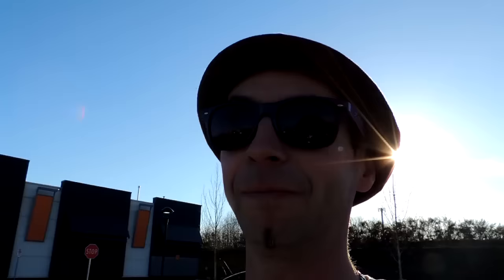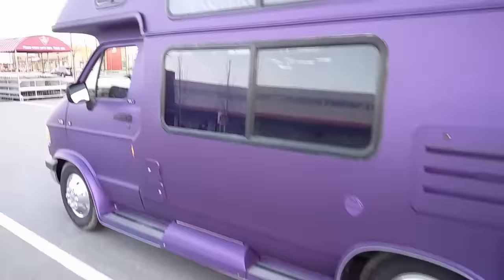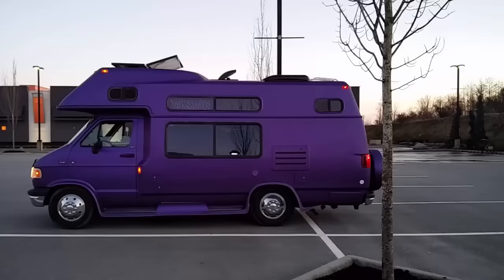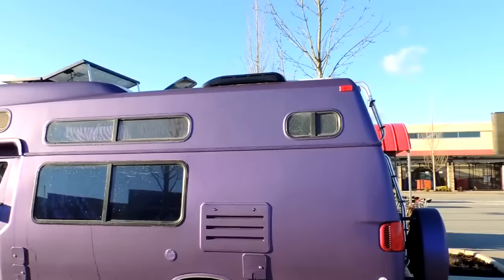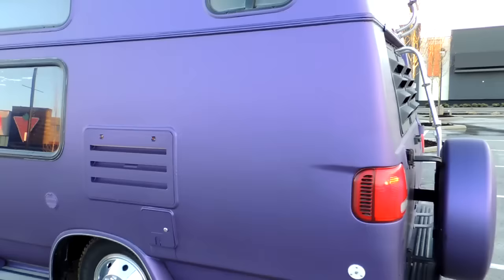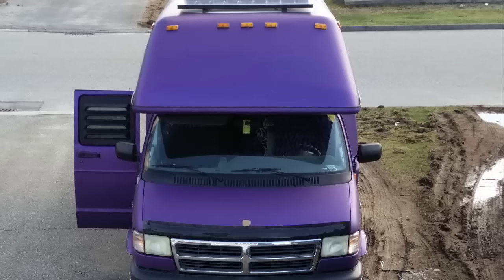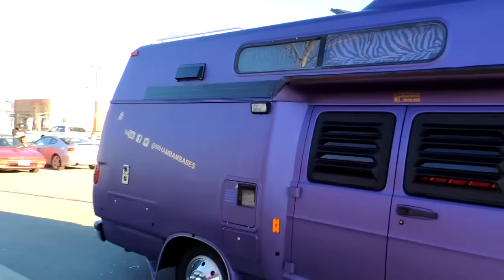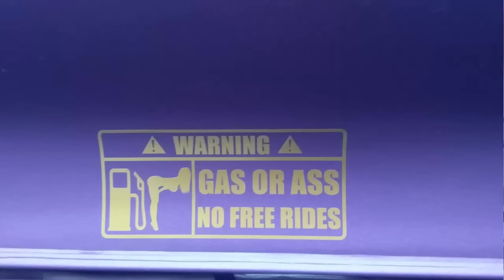The van purple wrap!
That's a wrap! A purple one of course! for all your vinyl wrapping needs!